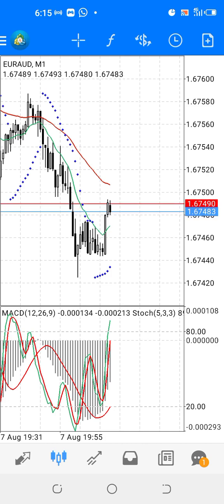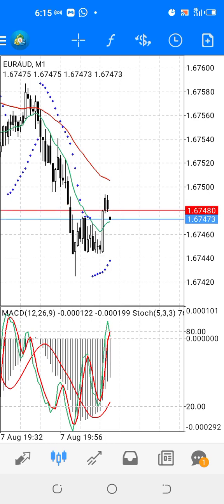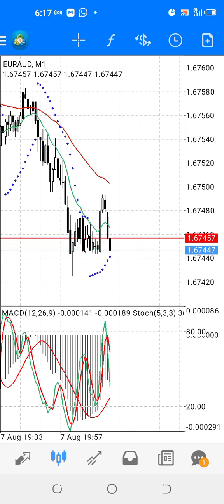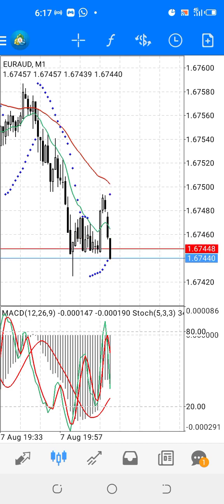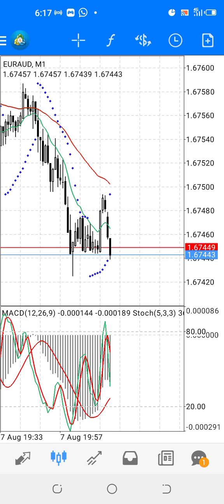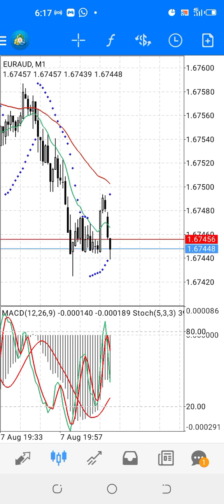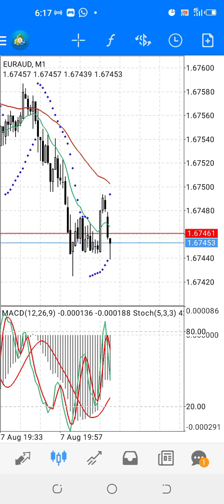Trading-Lesson28 forex stocks # crypto